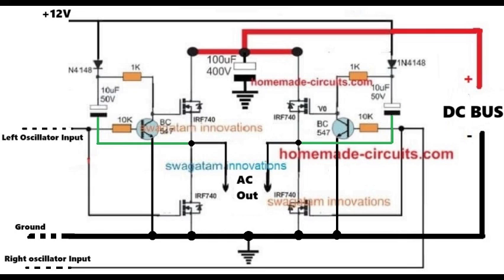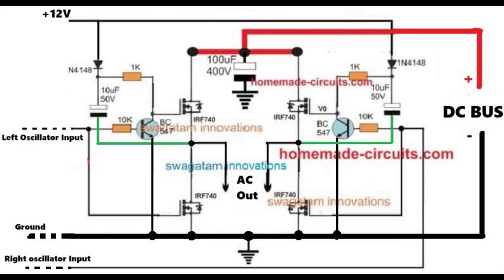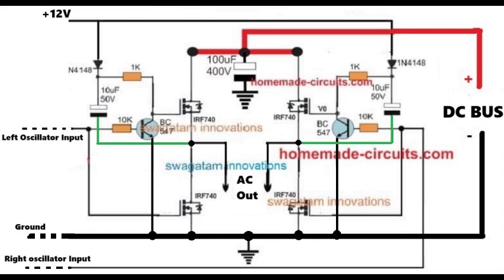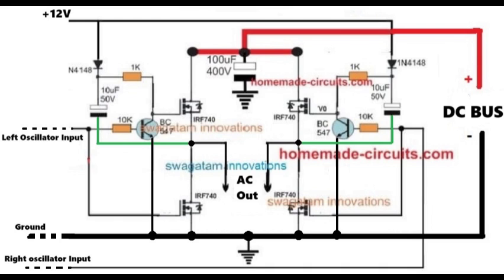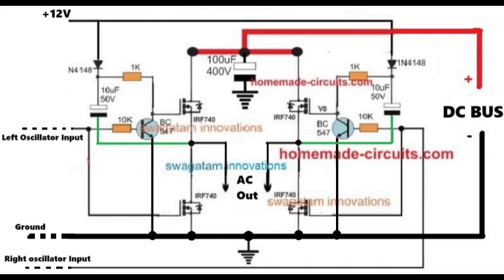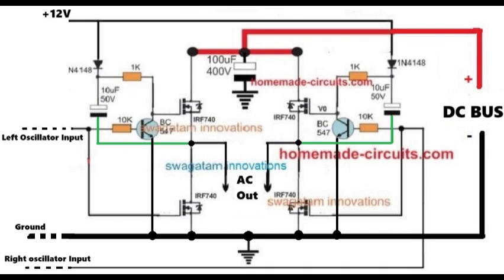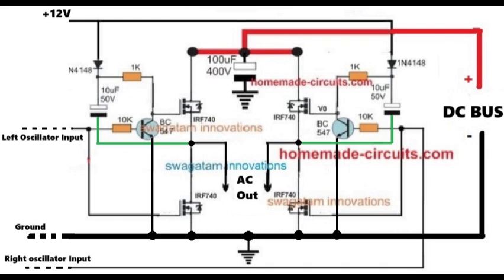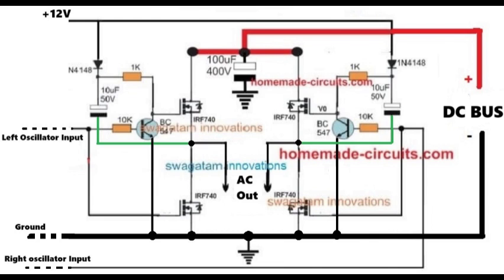Universal H-Bridge Module with 4 N-Channel MOSFETs (Circuit Diagram)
The video explains a simple, universal H-Bridge circuit module with 4 N-channel MOSFETs, which can be integrated with any oscillator IC such as IC 4047, or IC SG3525 or IC 555 or any astable circuit, to create highly efficient H-Bridge Inverters.